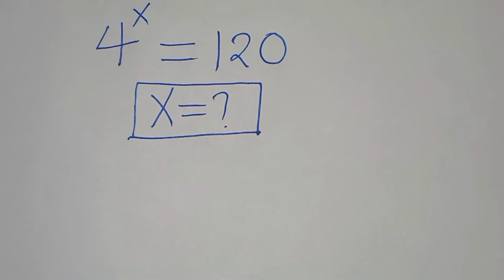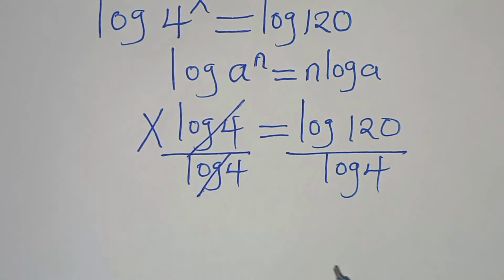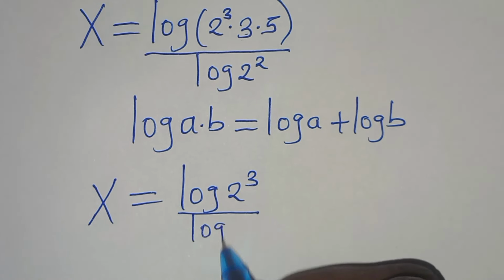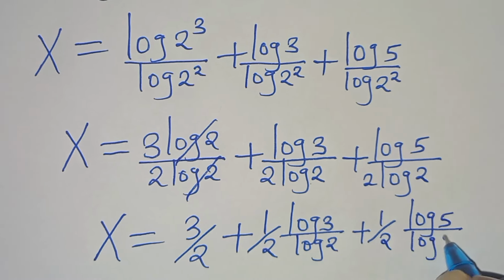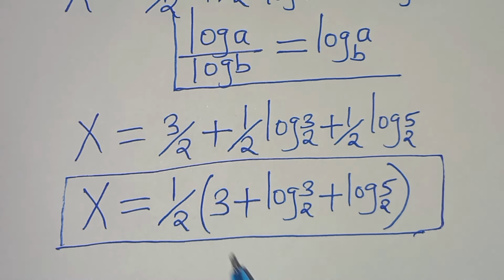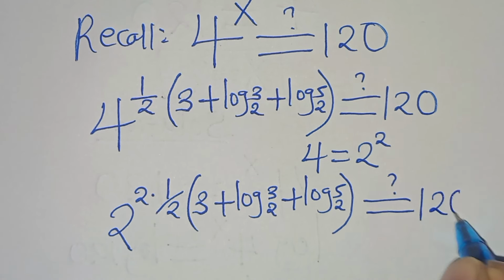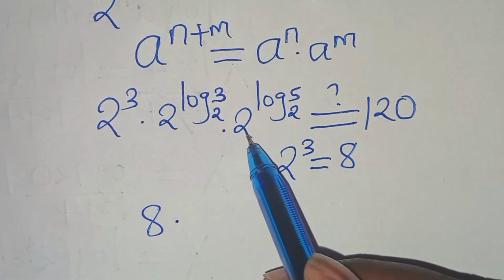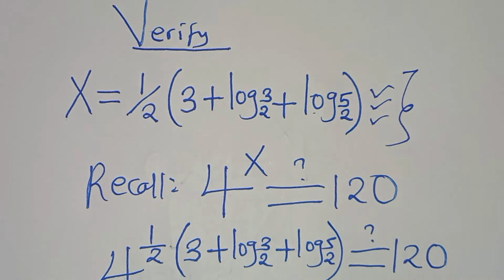Germany | Can you solve this? | Math Olympiad